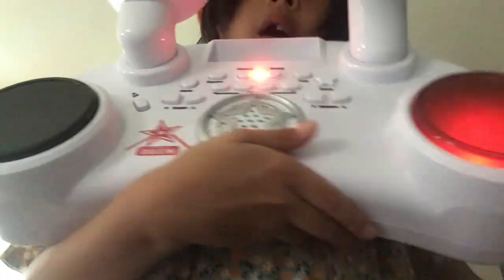My little vlogger